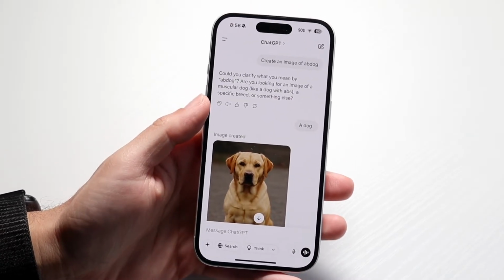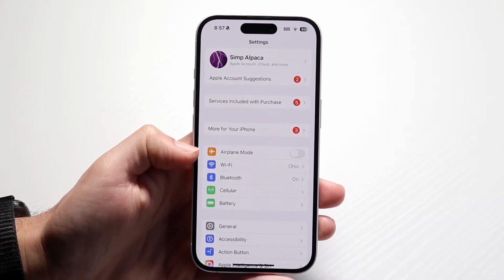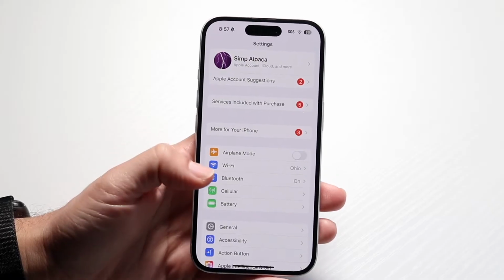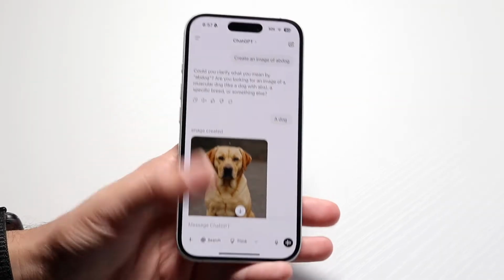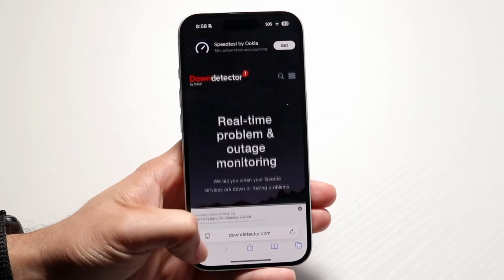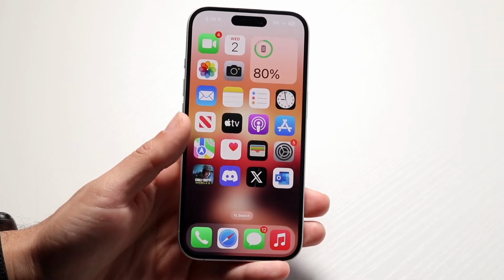How To FIX Access Denied On ChatGPT!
Here is exactly How To FIX Access Denied On ChatGPT!